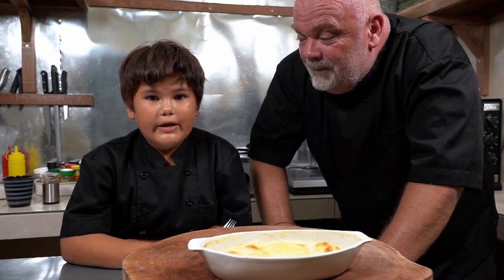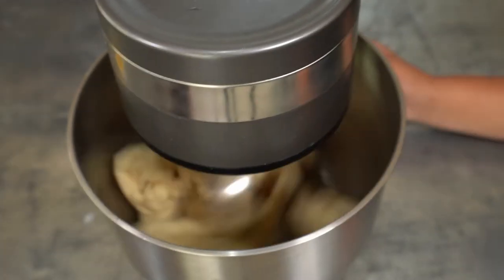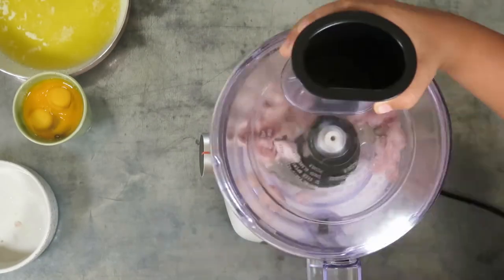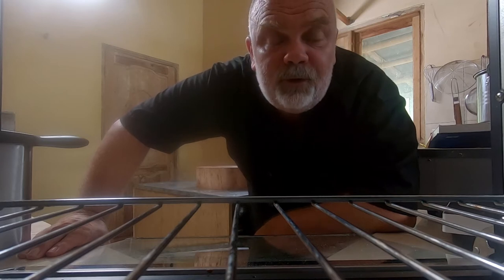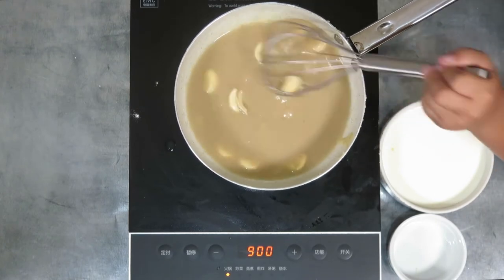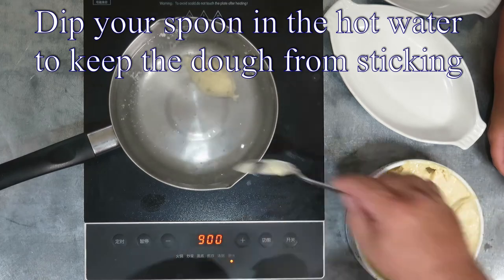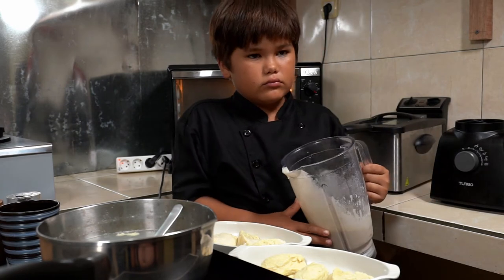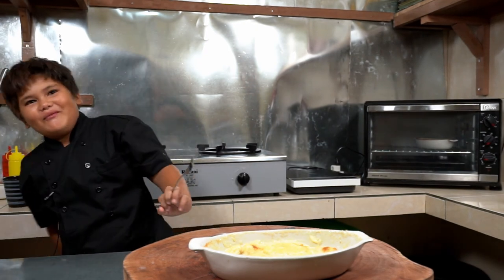Mahi mahi quenelle (dumpling), garlic fish veloute easy recipe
In this video we'll show you how to cook mahi mahi quenelle, aka mahi mahi dumpling
This speciality from Lyon is so good you have to try to do it .
Valentin made a great job .